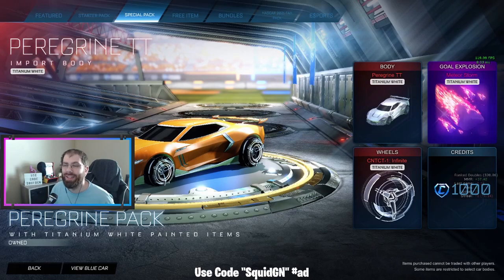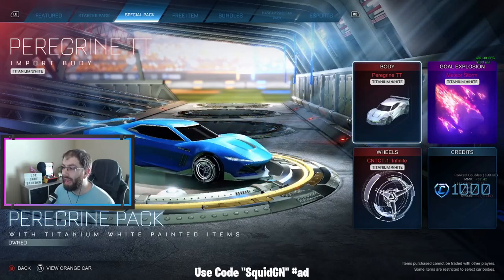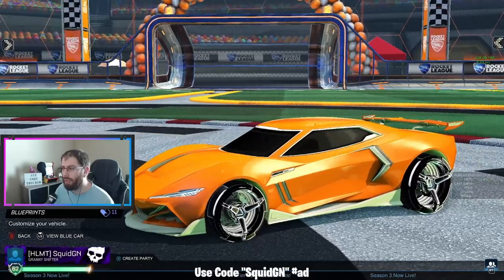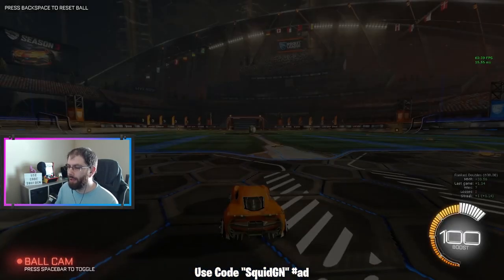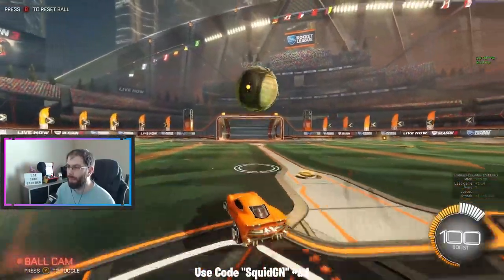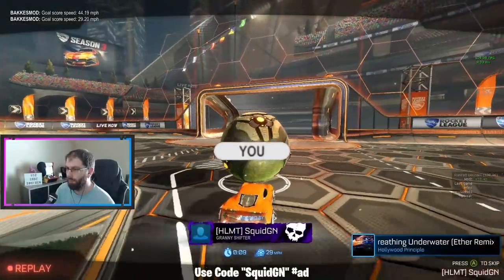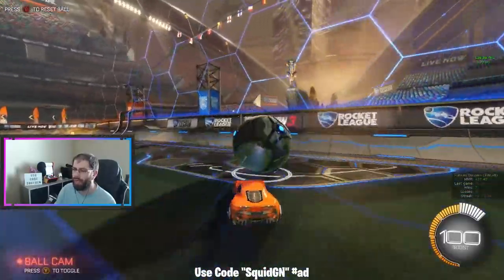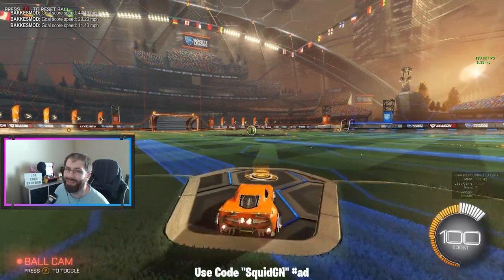Peregrine TT Special Pack - Rocket League Gameplay & Review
Use Code SquidGN on Fortnite, Rocket League, Rogue Company and any other game on the Epic Store!